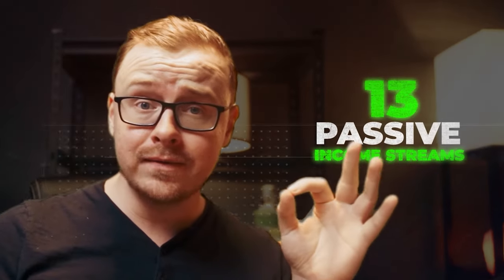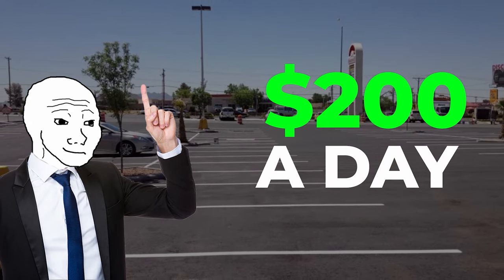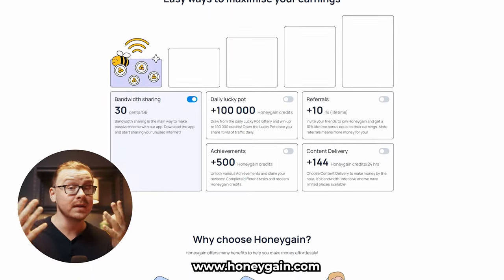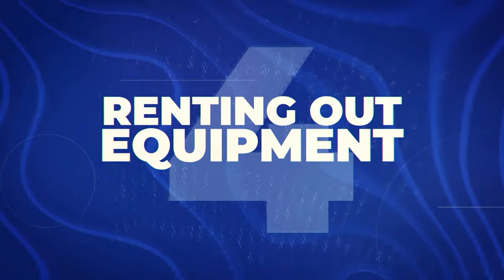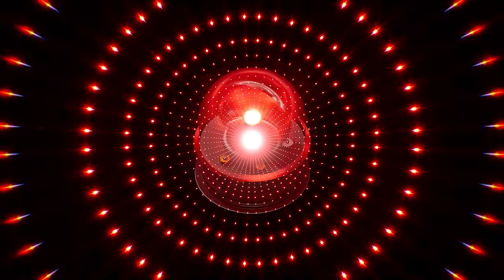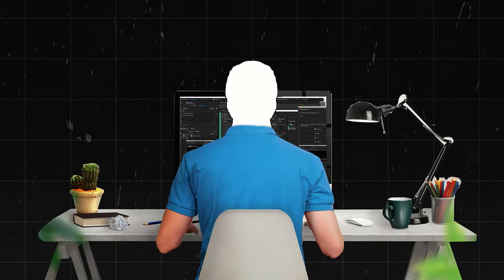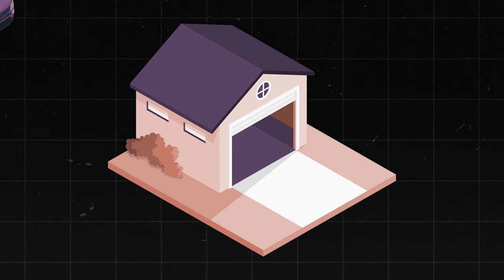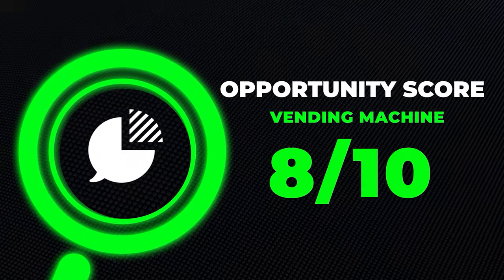13 Passive Income Streams To ACTUALLY Make Money